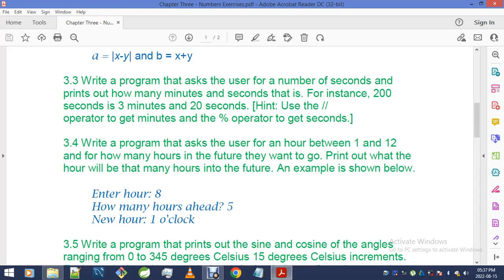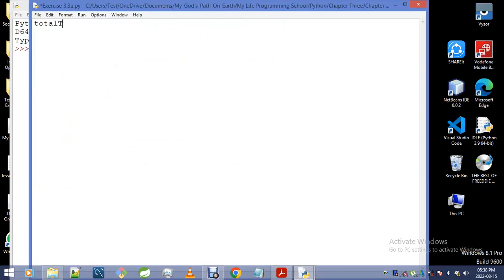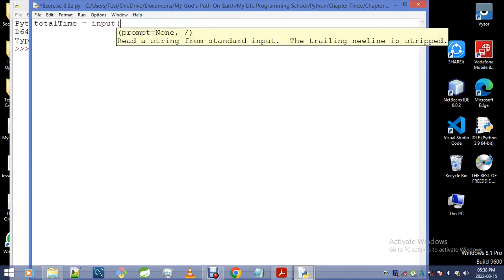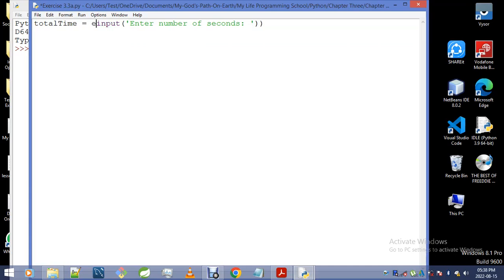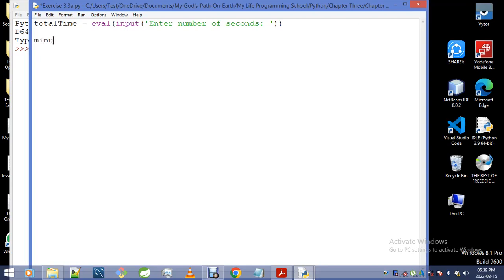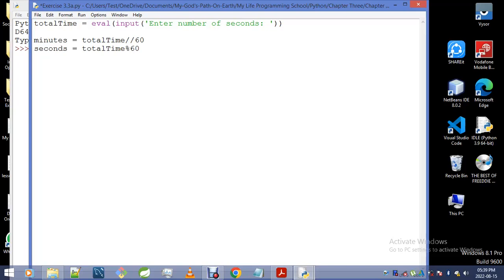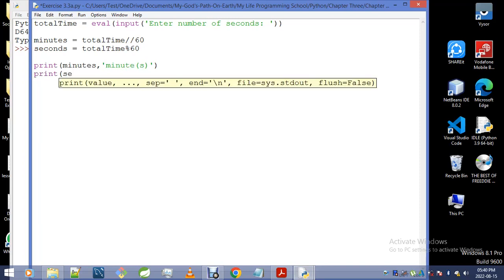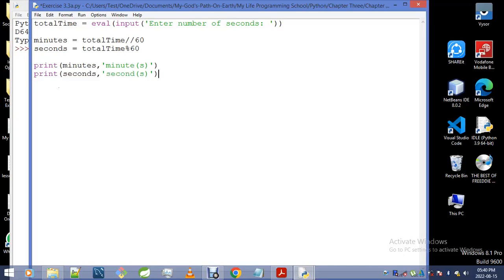Exercise 3 3a